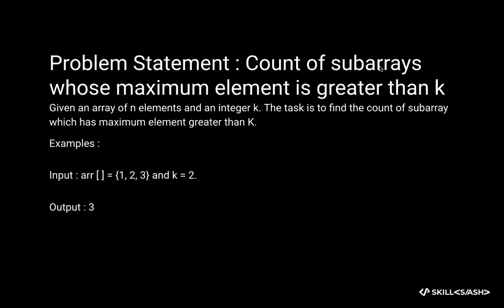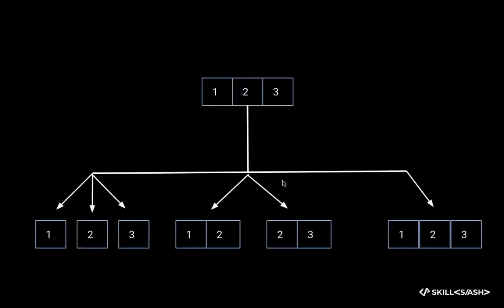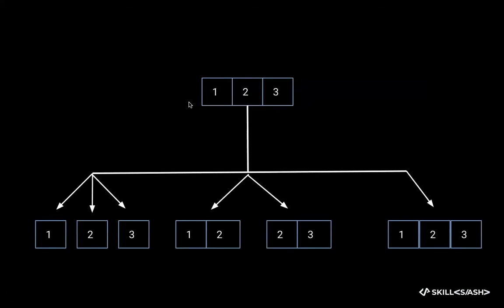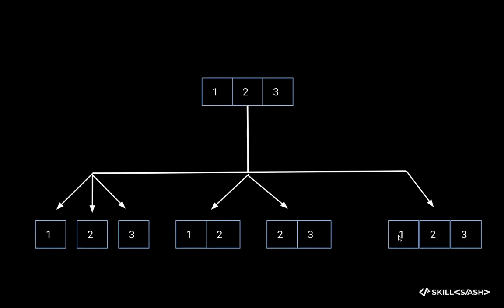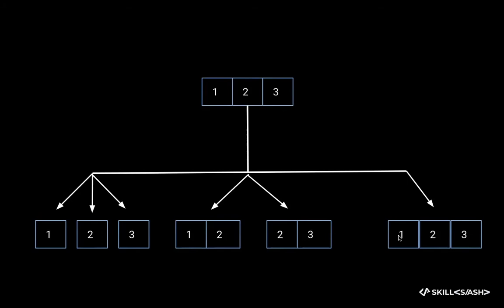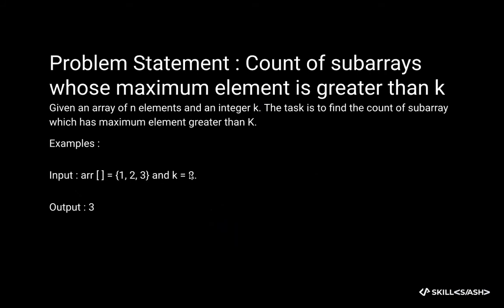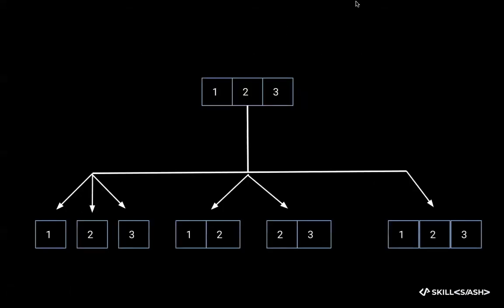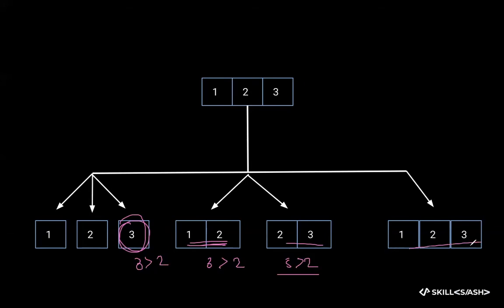Problem Solving Count of Subarrays | Subarray With Given Sum | Dynamic Programming | Skillslash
In this video, we'll talk about counting subarrays in an array in a data structure whose maximum element is greater than a certain value k. This problem can be solved using a recursive formula, and we'll see an example of how to apply it.

Questions in subarray: 00:01:36
Algorithm for subarray: 00:20:24
Replacing every element by multiplication: 00:33:37
Tips and tricks: 00:40:50

⦿ About us:
Skillslash is an ed-tech company driven by IIT KGP Alumni, with the vision to help aspirants and working professionals stride ahead in their careers. We understand the pivotal need for quality programs in ever-trending technologies, hence we offer radical courses in the areas like Analytics, Data Science, Artificial Intelligence, Deep Learning, Machine Learning, etc.